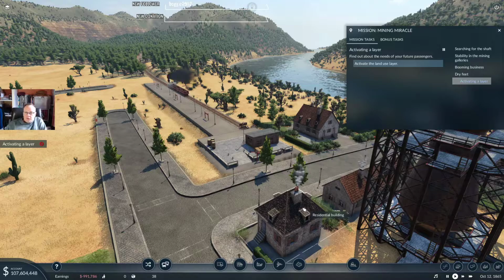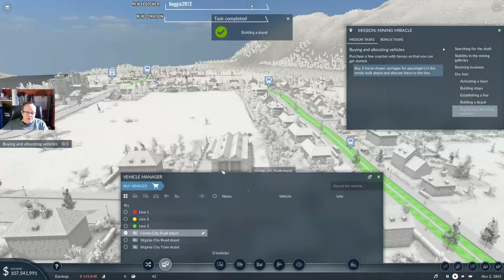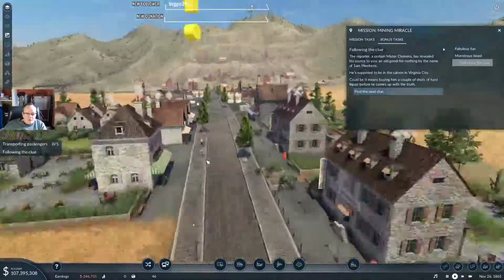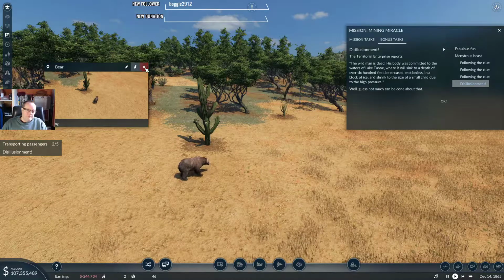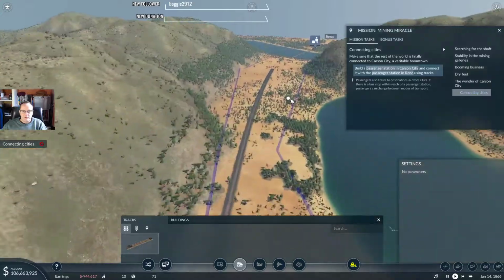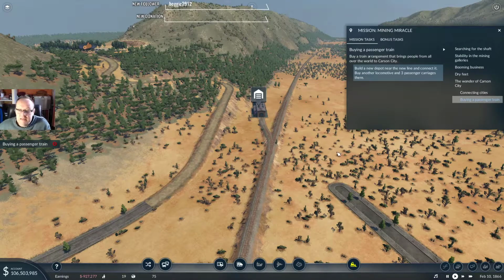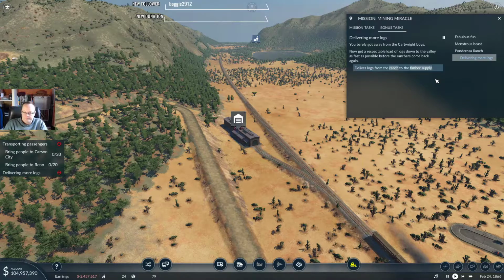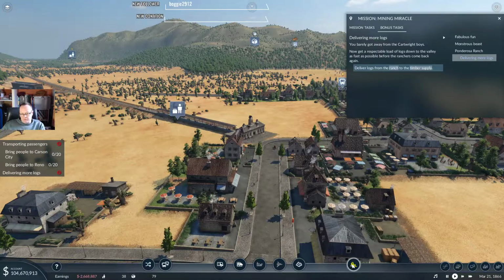Transport Fever 2 Campaign Ep2